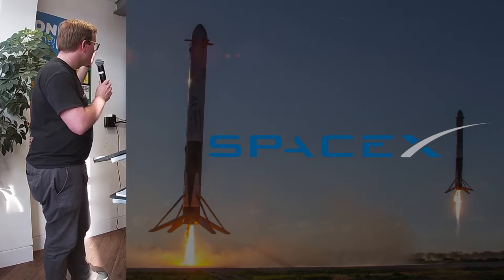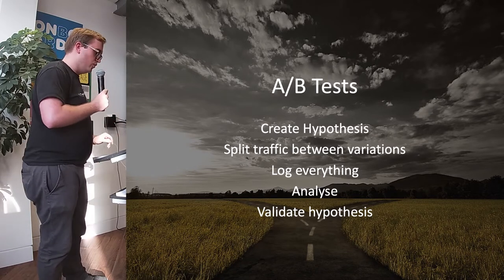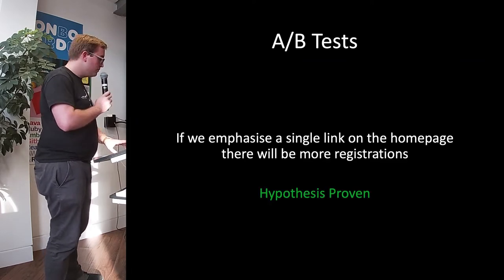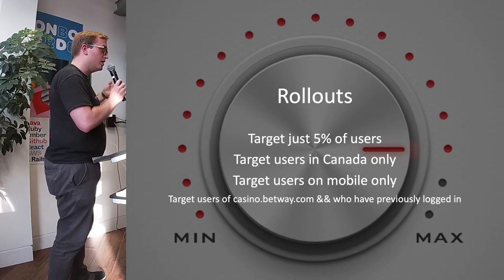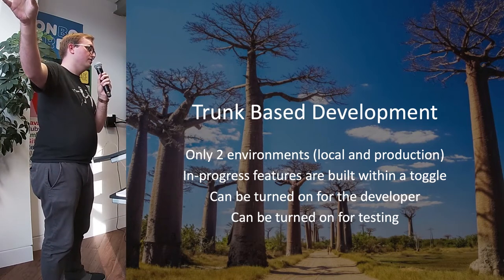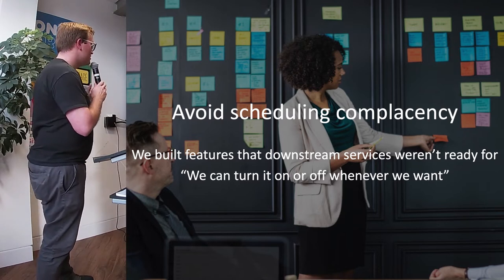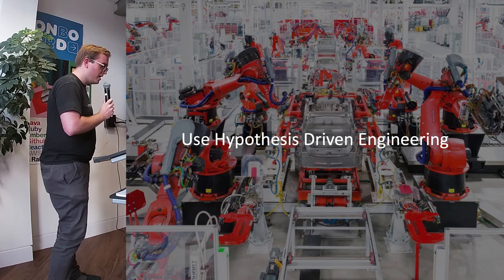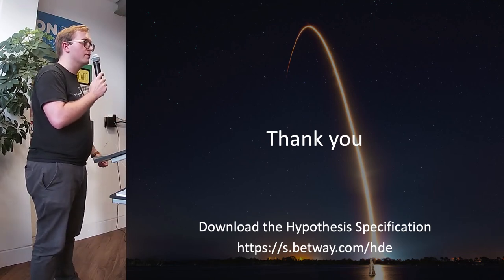How Betway Tests in Production - Hypothesis-Driven Development and More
Talk given by Michael Gillett, Lead Developer at the Betway Group, at the Test in Production Meetup. If you’re interested in joining us at a future Meetup, you can sign up